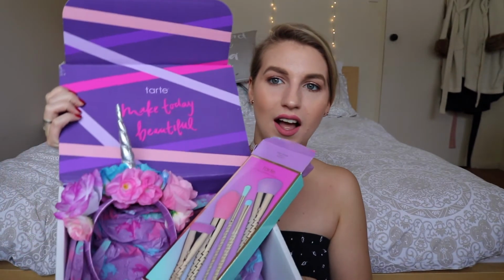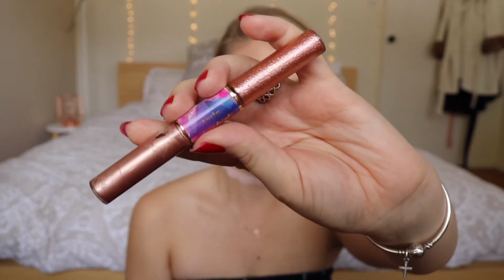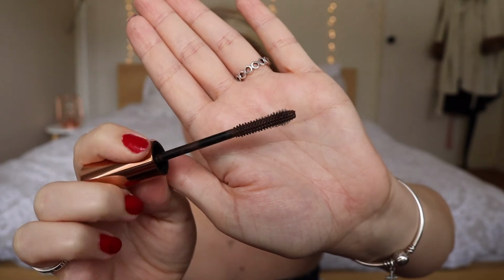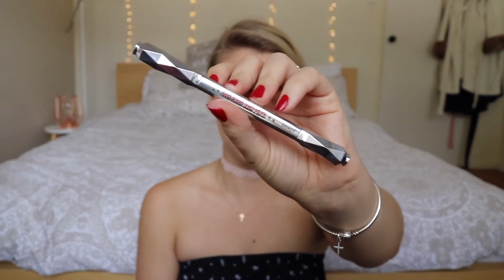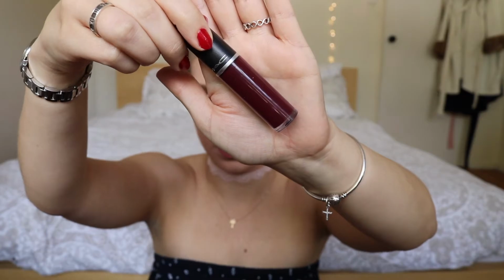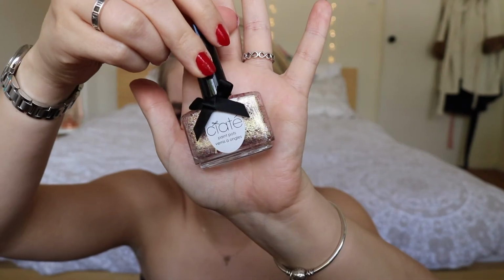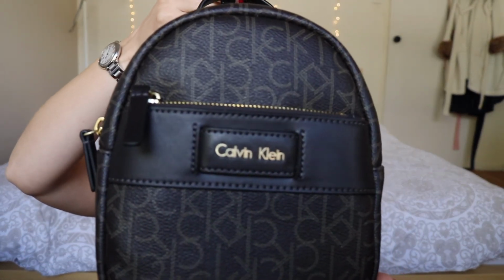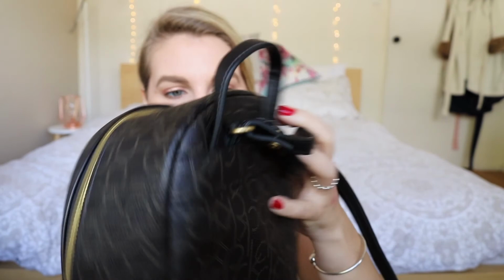April Favourites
Need help? Need someone to talk to? Please see links and phone numbers below if you have any questions about how you're feeling or if you want to ask for a friend. (please note these are only in Aus)

1800RESPECT - 24 hr counselors for someone to talk to if you've experienced sexual assault, domestic violence or family violence

Life Line - 131114

000 - emergency services in Australia

Needing someone to talk to face to face? See you local GP and ask about getting a mental health plan and a referral to a counselor or psychologist. Usually have 10 session covered by medicare, but ask your GP for specific details.

Love you guys, stay safe and look after eachother xx